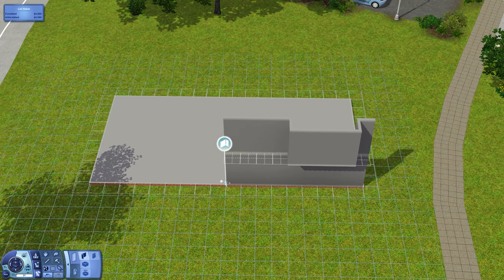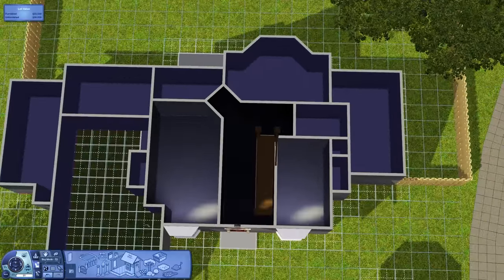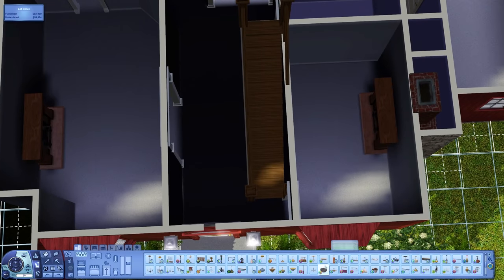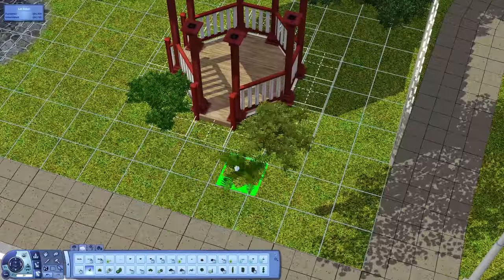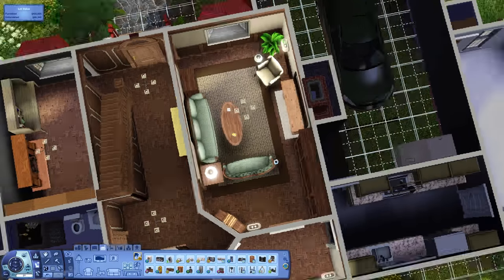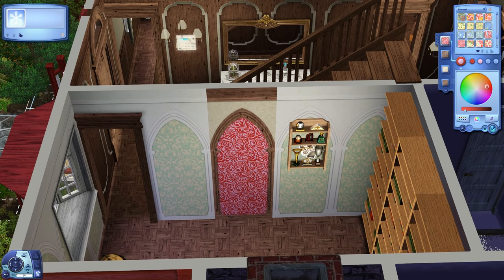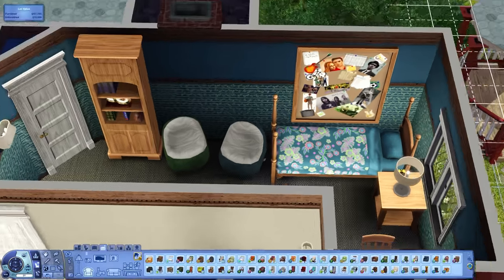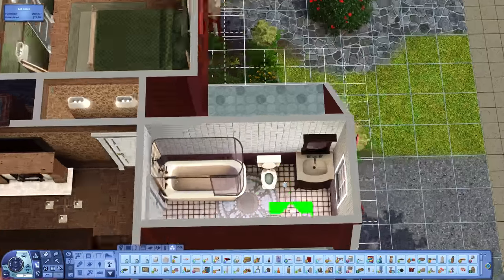New England Saltbox • The Sims 3 House Design [Plymouth Isle]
This cozy family home has five bedrooms and three bathrooms. It was built for lot 63 in Plymouth Isle.

Intro: Floods by Frank Jonsson
Screenshots: Metallic (Instrumental Version) by Luftmensch